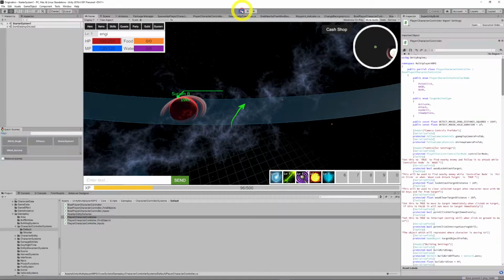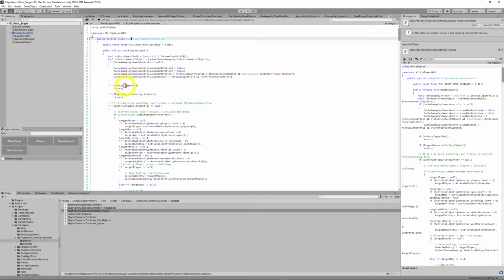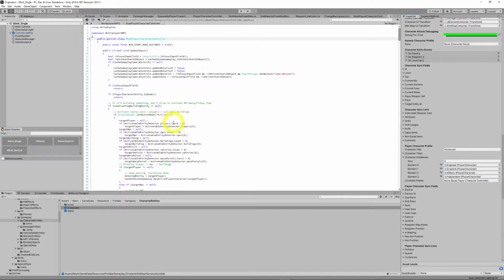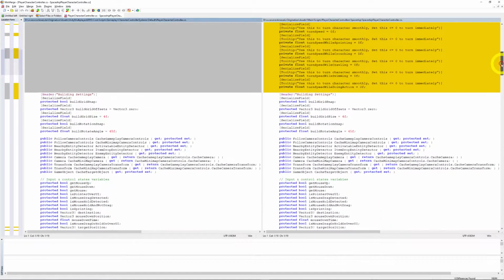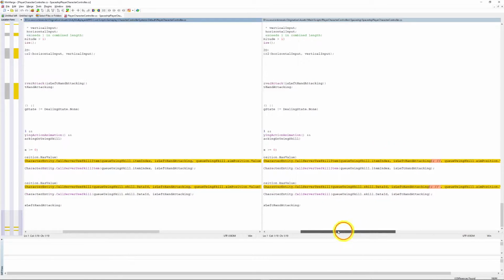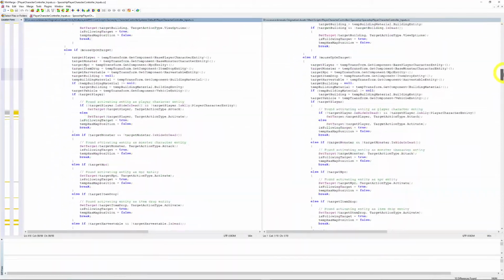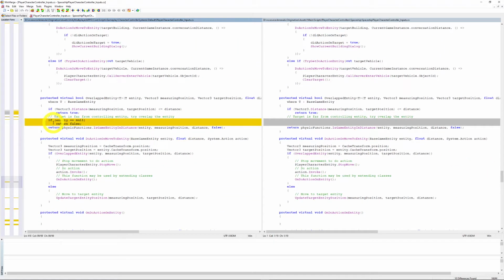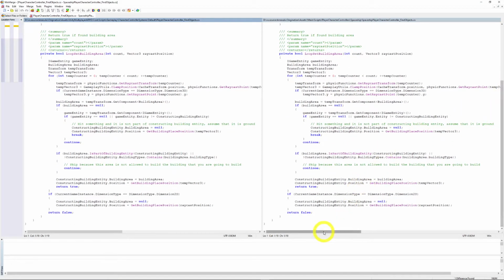Quick Look Character Controller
This isn't much of a guide, I've only done a little bit of work on Character Controllers but people were asking for pointers on where to get started so here we go.